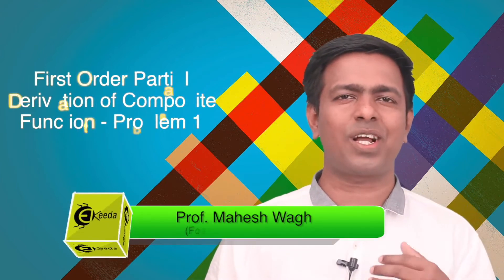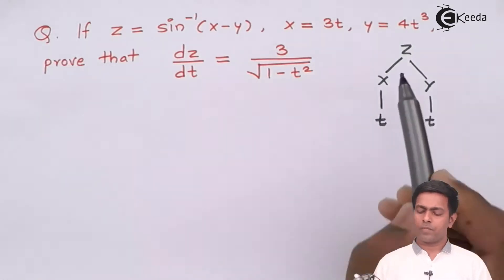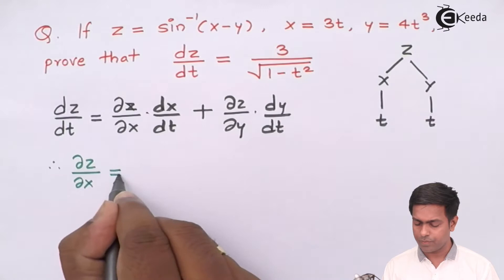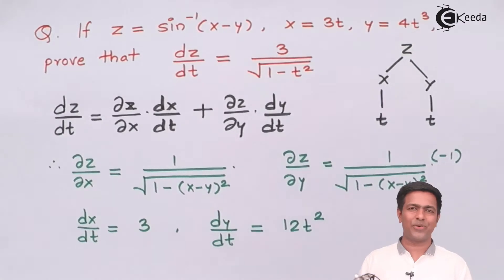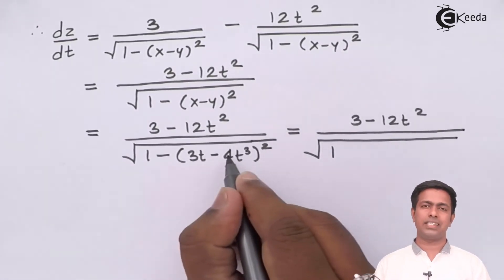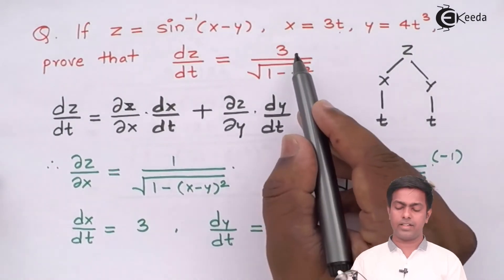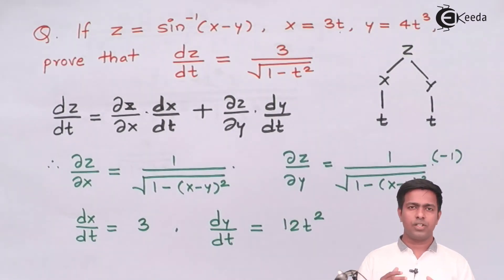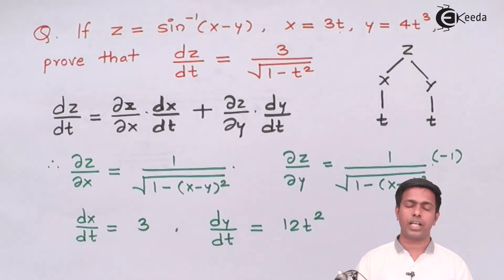First Order Partial Derivatives of Composite Function Problem No.1 - Partial Differentiation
Video Name - First Order Partial Derivatives of Composite Function Problem No.1

Chapter - Partial Differentiation

Watch the video lecture on the Topic First Order Partial Derivatives of Composite Function Problem No.1 of Subject Engineering Mathematics 1 by Professor Mahesh Wagh. Watch the Complete lecture on Engineering Academics with Ekeeda.

Happy Learning.